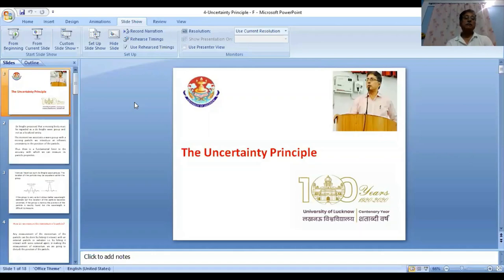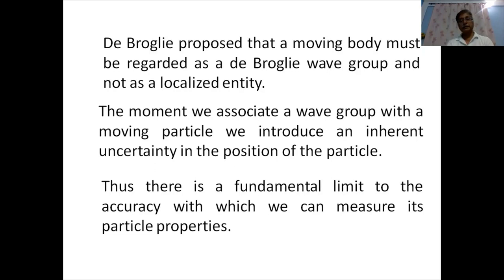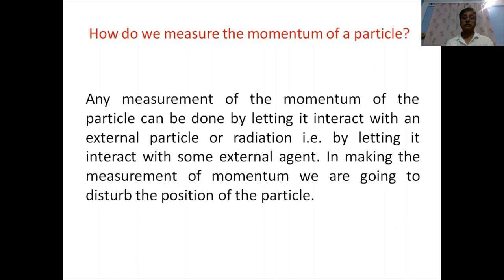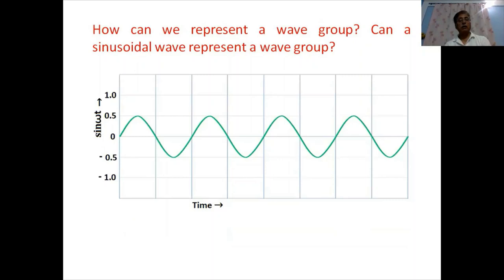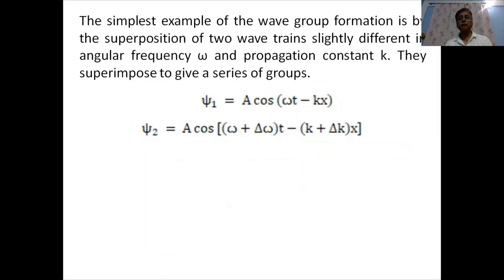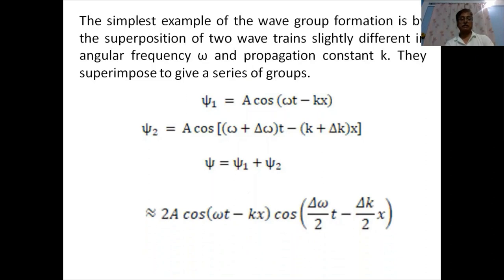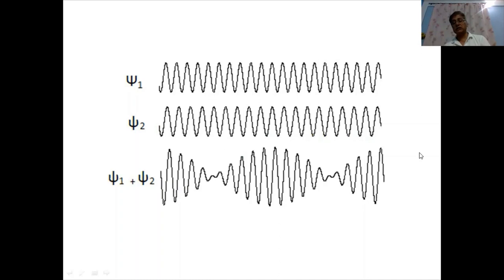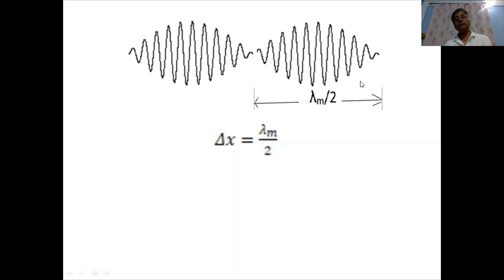Heisenberg Uncertainty Principle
The video lecture deals with the famous Heisenberg Uncertainty Principle. The lecture mentions how when we attach a de Broglie or matter wave with a moving particle an uncertainty in the location of the particle becomes inherent. Mathematical method to derive the uncertainty principle is discussed. The lecture also describes why an electron is not a part of the nucleus and resides only in the atom. Uncertainty in the counting of waves is also discussed in the atomic de-excitation process.